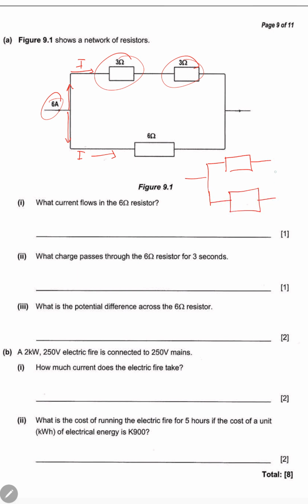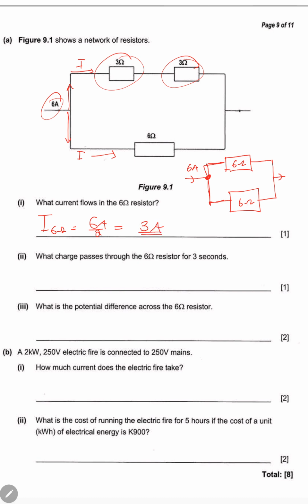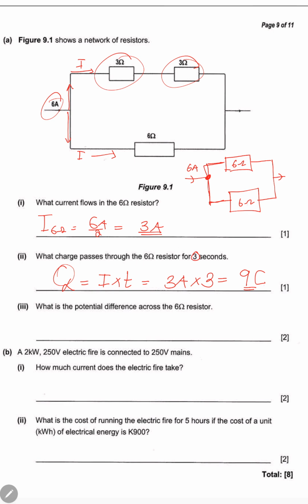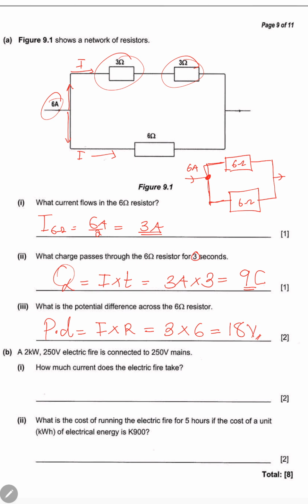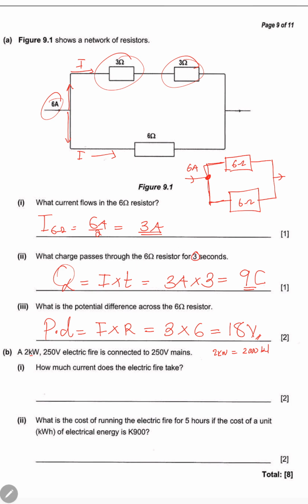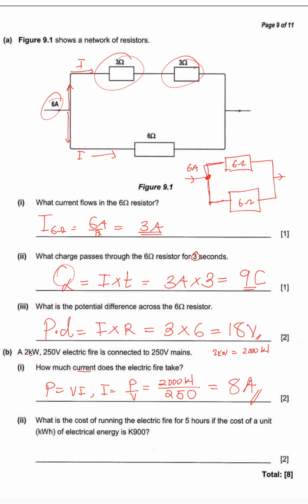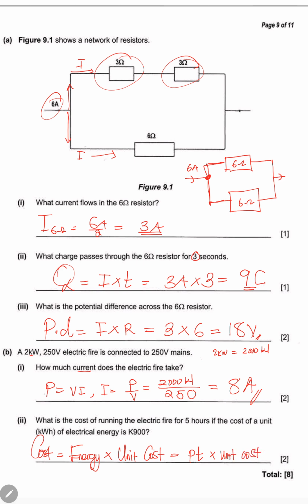Science Paper 1 (Physics) - Electricity Questions Well corrected and answered. Enjoy